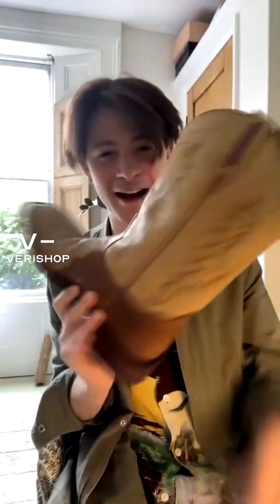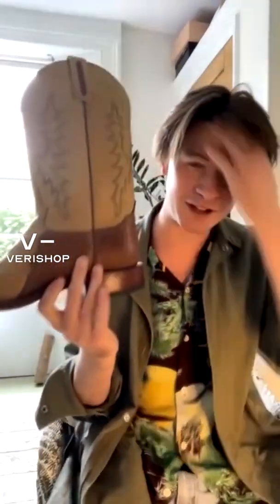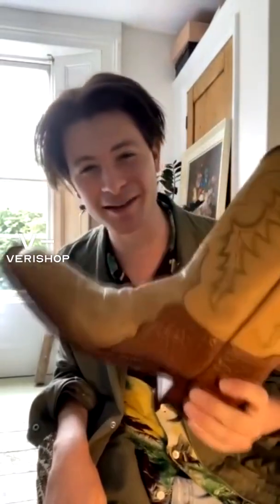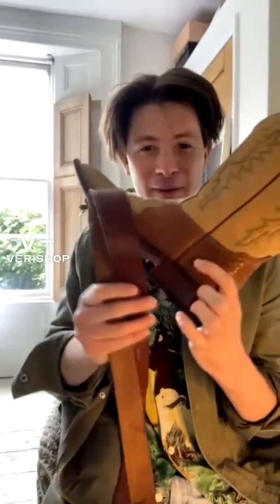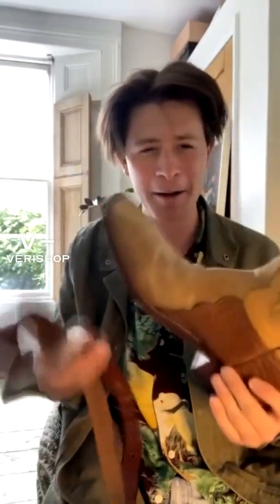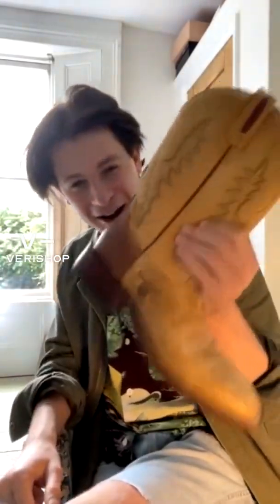Maximum Henry Standard Leather Belt Review